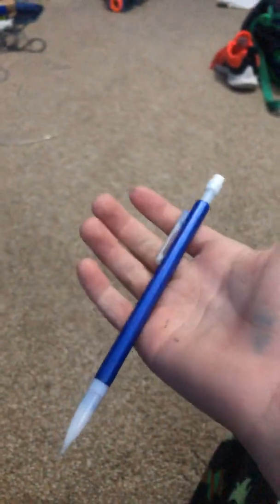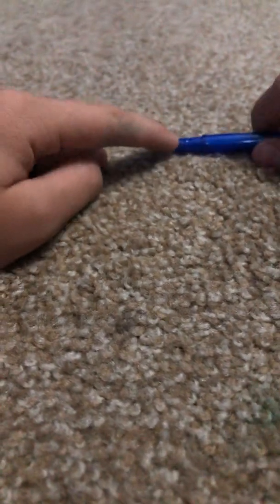How to make a mechanical pencil a launcher